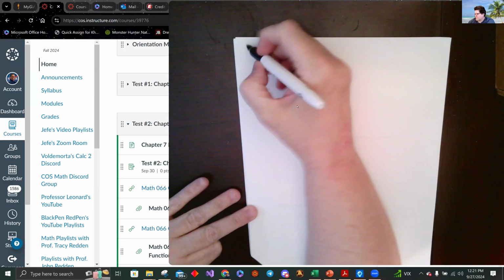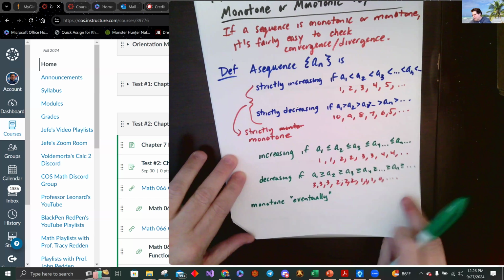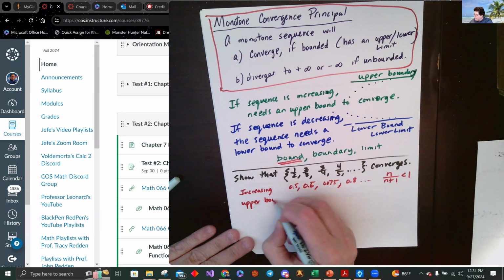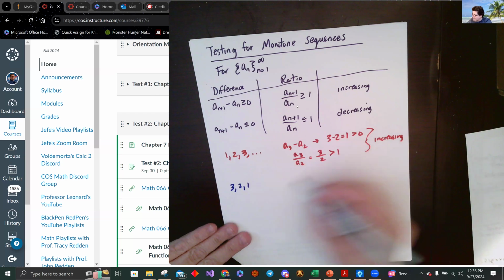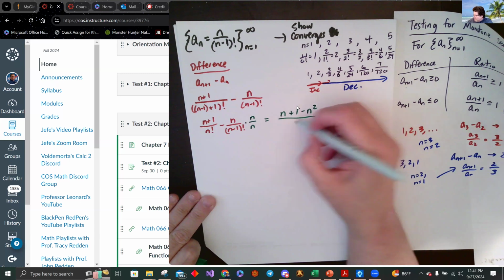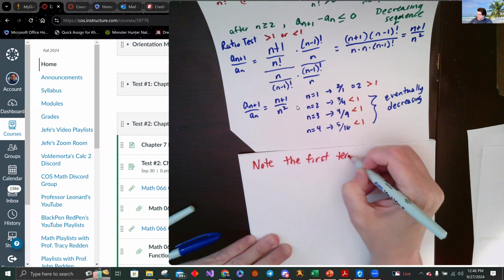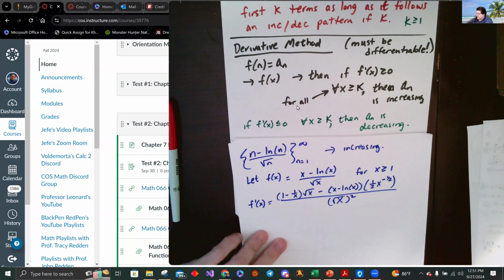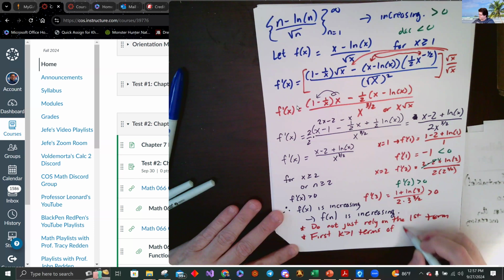Math 066 Calculus 2 Fall 2024 9.2 Monotone or Monotonic Sequences